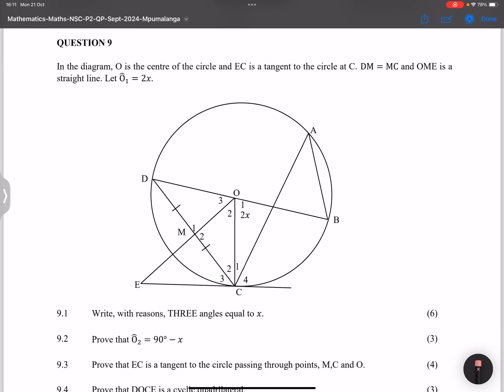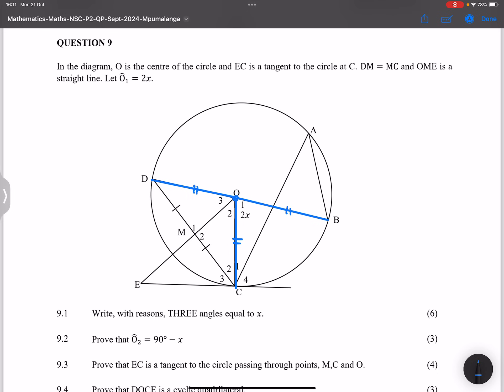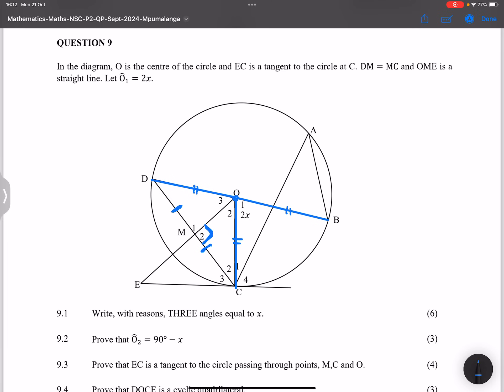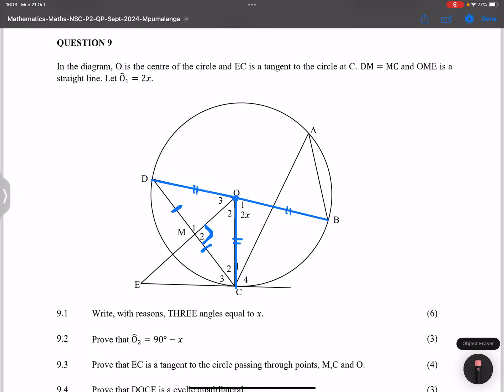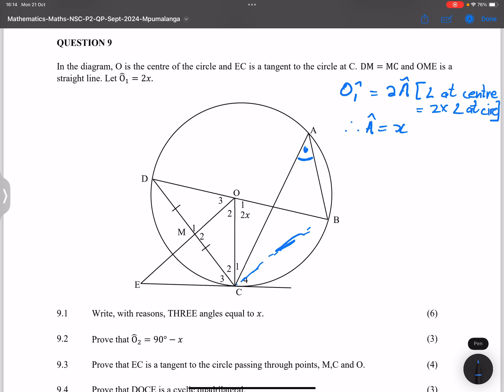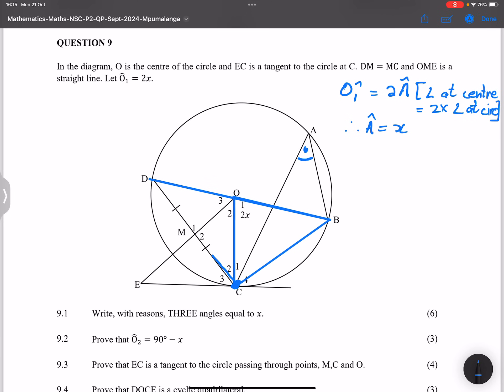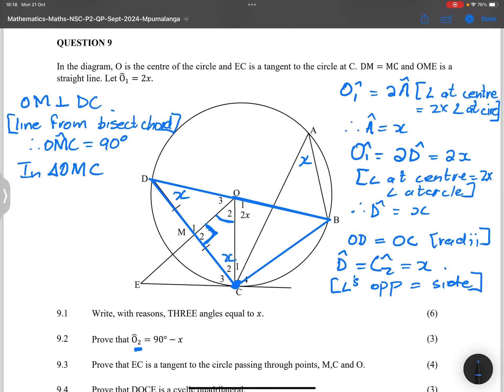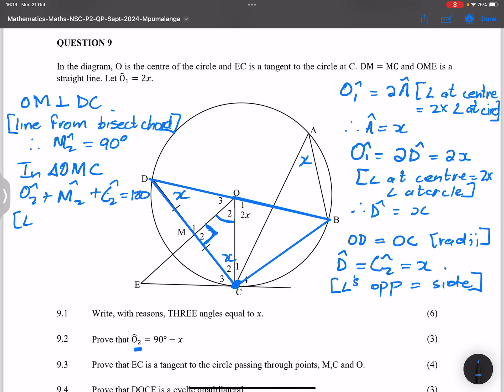Mpumalanga Prelim 2024 | Question 9 | Maths Paper 2 | Mlungisi Nkosi